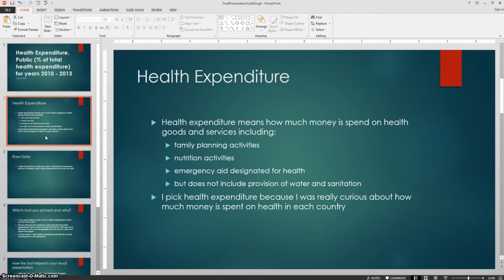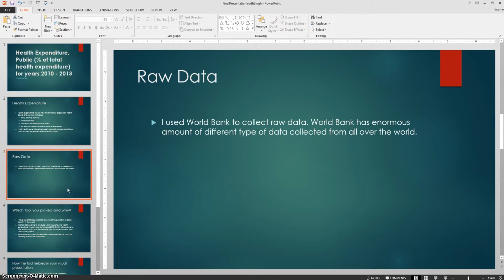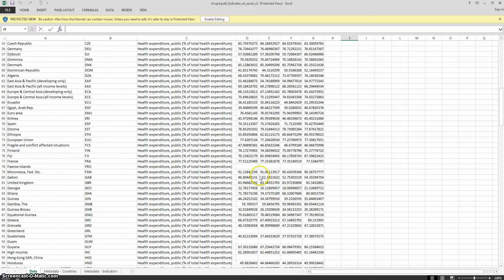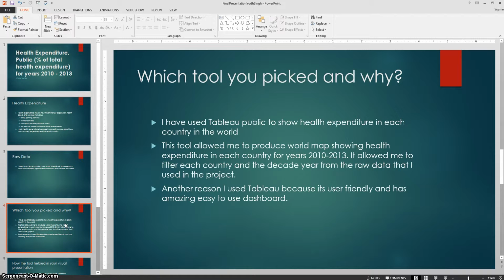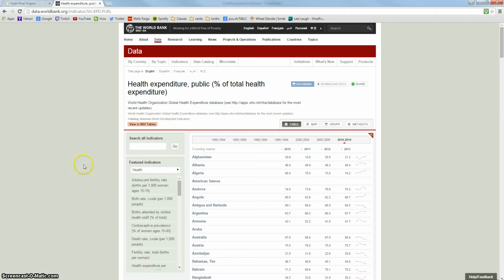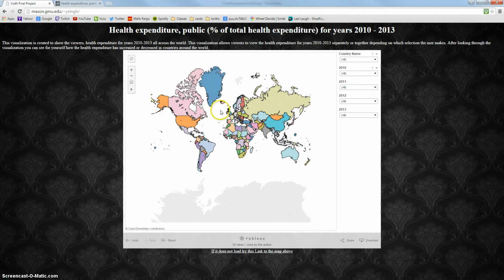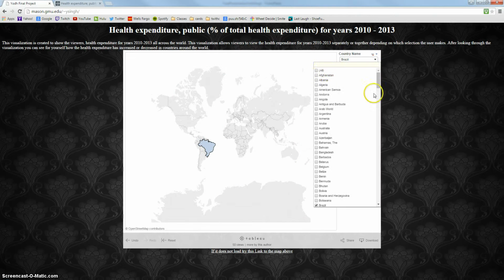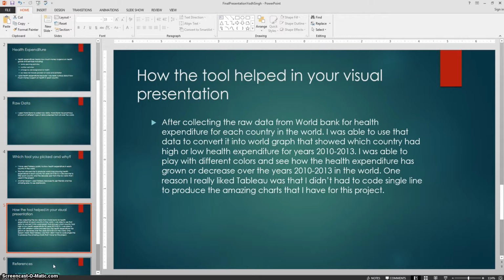IT 415 Final Presentation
Health Expenditure for IT 415 Visualization Class